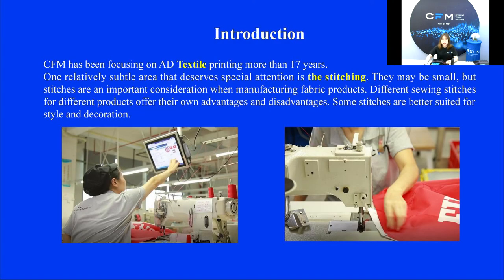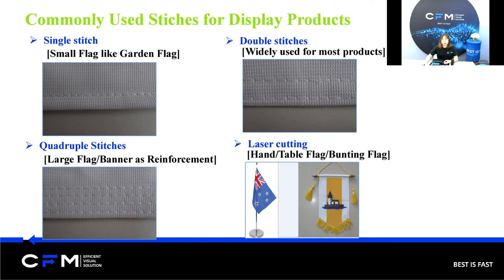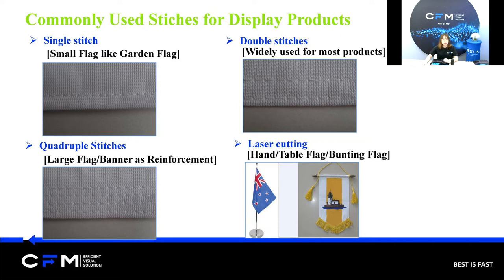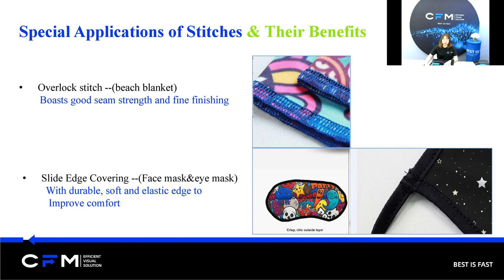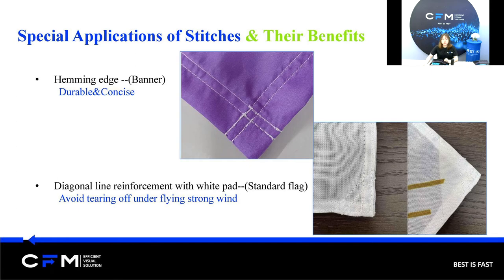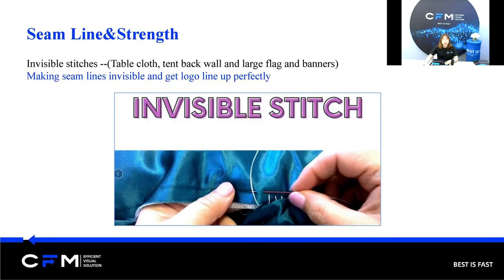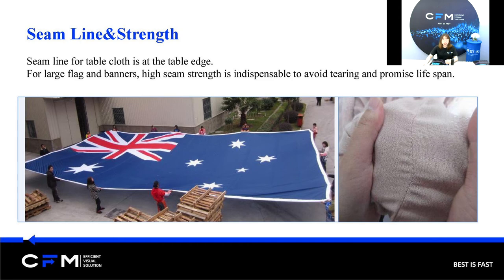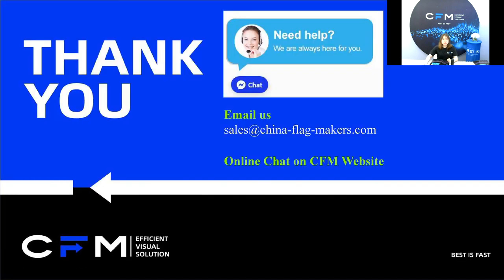Stitch Methods In Ad Fabric Printing And Their Benefits | CFM--Efficient Visual Solution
Why stitching is important in the process of making fabric printing products? Because stitches mean a lot to the durability and elegance of fabric printing products.
Different sewing stitches for different products offer their own advantages and disadvantages. Some stitches are better suited for style and decoration.
Understanding the stitches used in manufacturing can help you to learn more about the products and fabrics.
Here in this webinar, let's unravel the mystery behind common and unique stitches and examine their pros and cons.

Chapters
0:00 Start
0:23 Introduction
1:30 Commonly used stitches for display products
2:30 Special applications of stitches and their benefits
4:25 Seam line and strength
5:54 Conclusion

Since its establishment in 2005, CFM has been focusing on offering quality fabric printing services & efficient visual solutions.

Our philosophy
CFM consistently pursues the philosophy of “Best is Fast”, providing customers with the best products, unreserved services, and best customer experiences in the shortest time. CFM spares no effort to offer you the best because every customer counts to us.